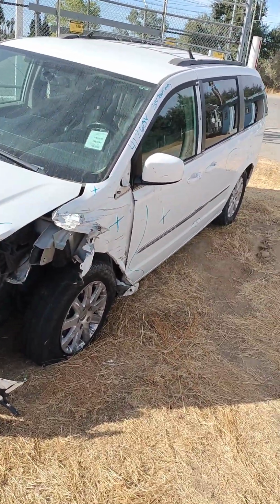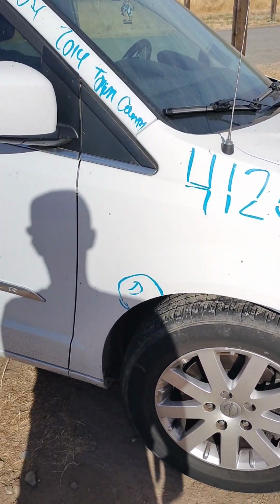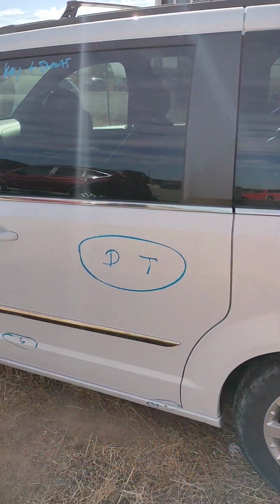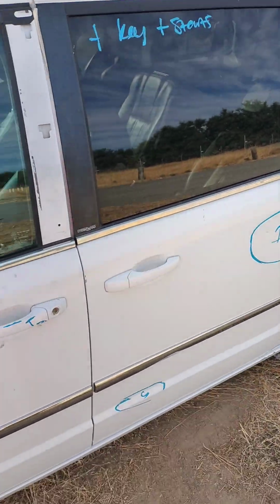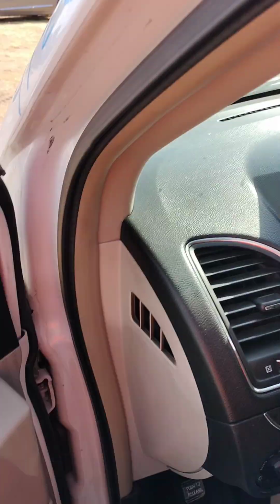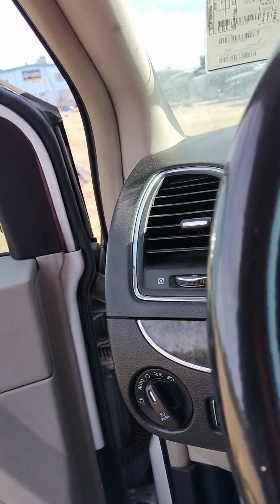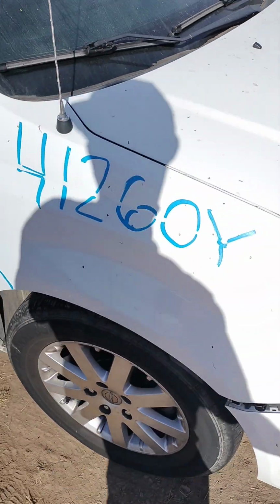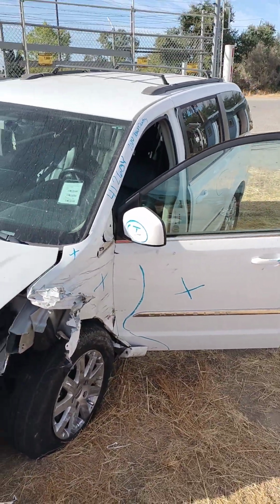STK # 41260Y 2014 CHRYSLER TOWN COUNTRY ( + KEY + RUNS )